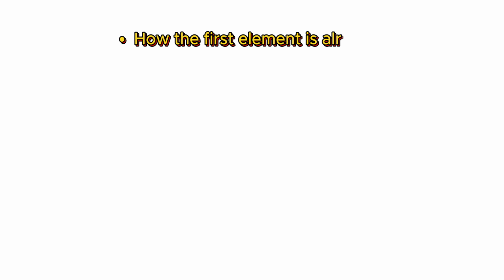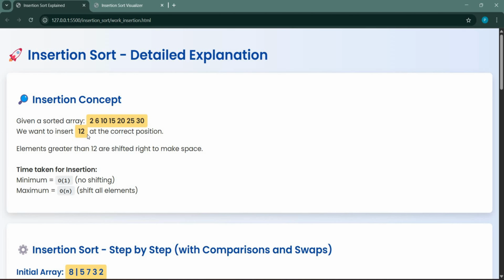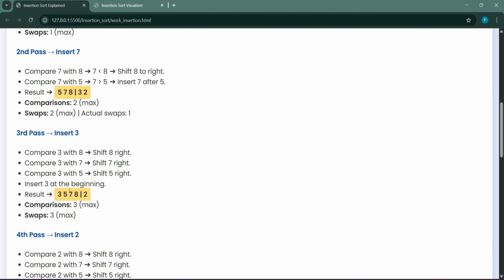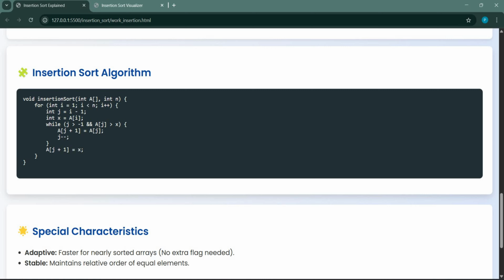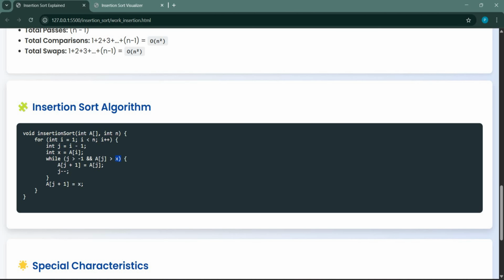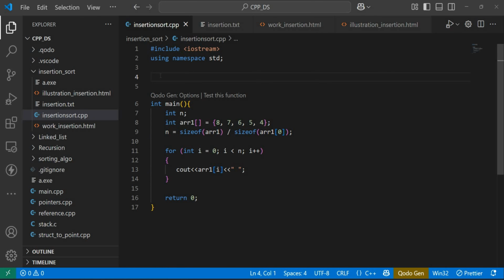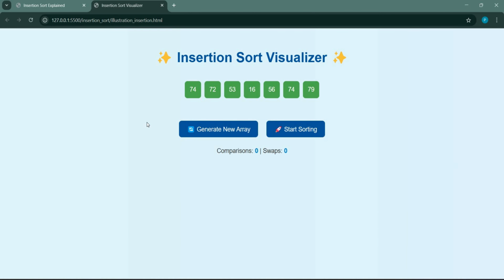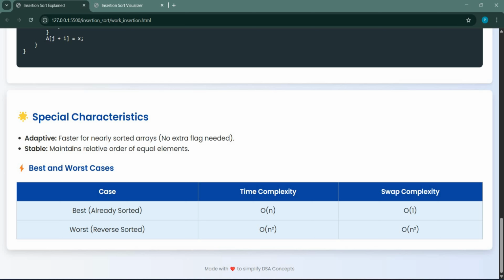Insertion Sort | Working & Visual Illustration of Insertion Sort